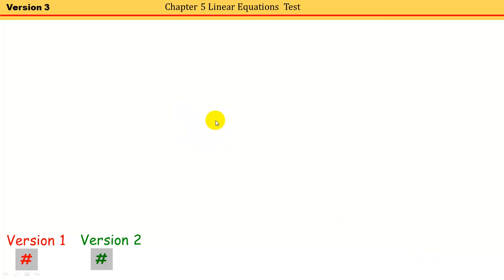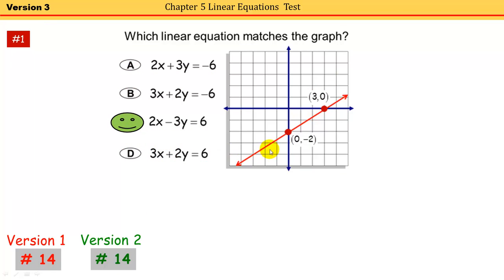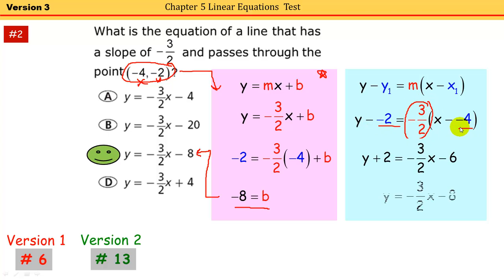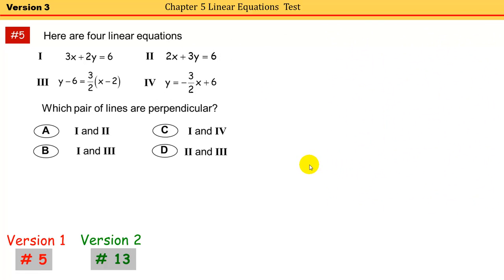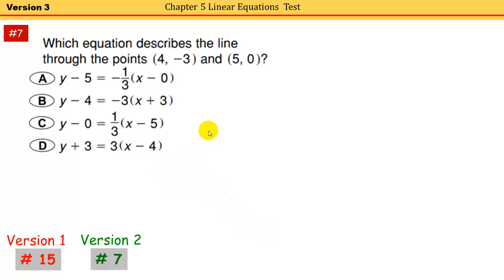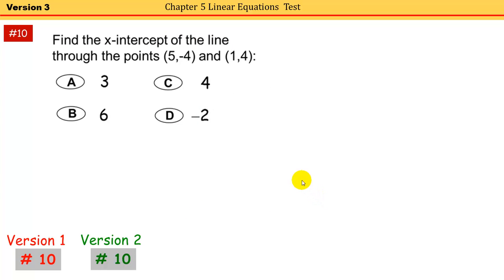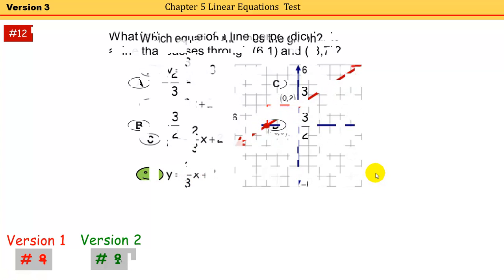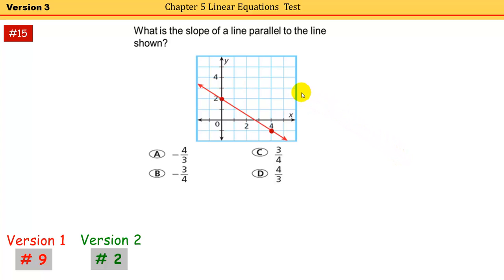Worked out solutions to Linear Equations Test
this is a video that briefly goes over the Linear Equations (Chapter 5) test with worked out solutions.